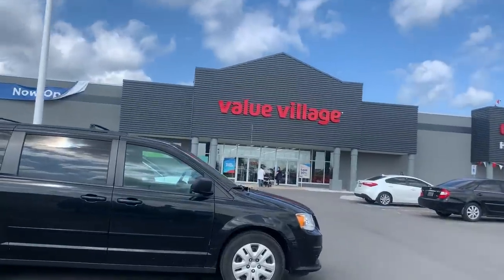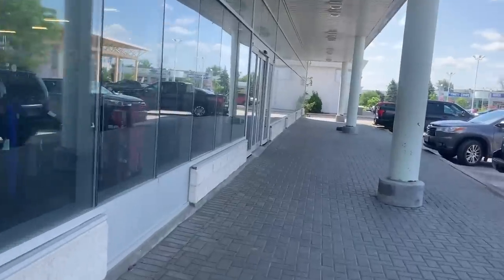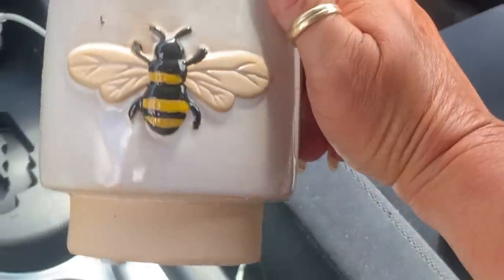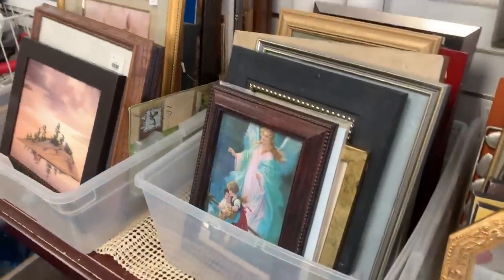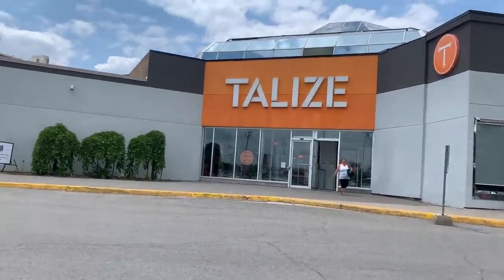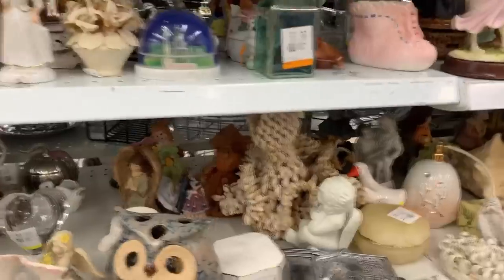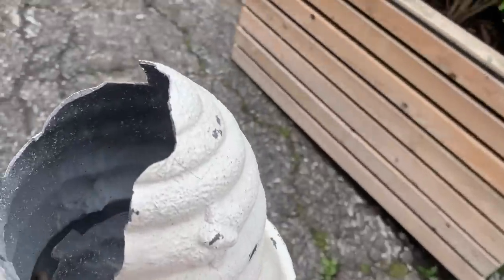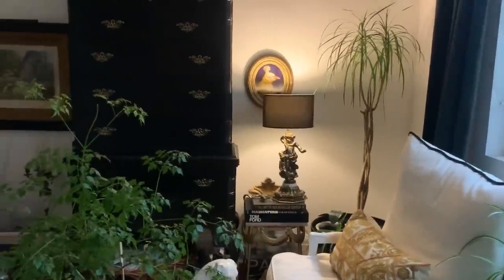Come Thrifting with me … my haul for the new garden Decor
Design on a dime
On the hunt for garden decor to upscale my new garden.

Found some good things to work with

Pretty princess and sexytimes always.
Loves Mama Brooke 🍃🌸🐝